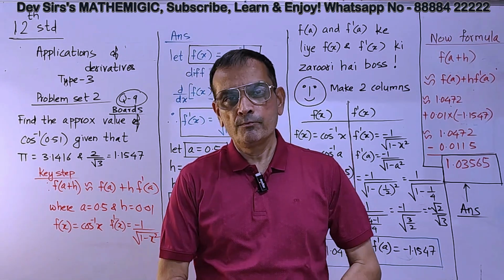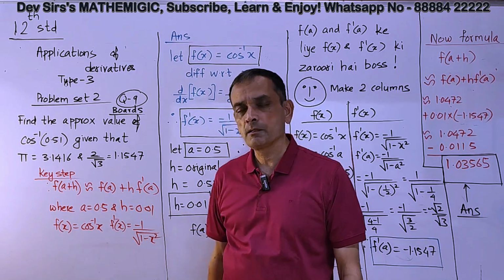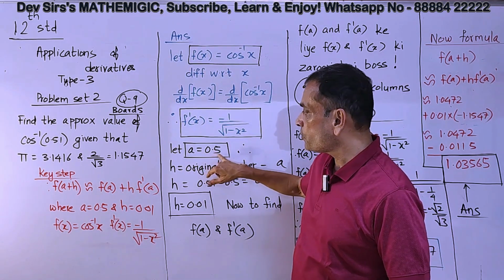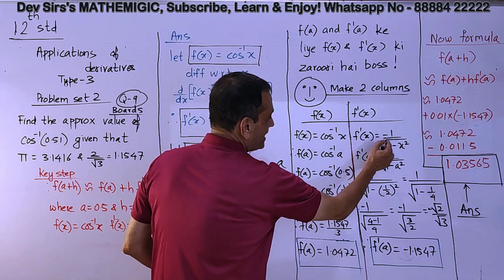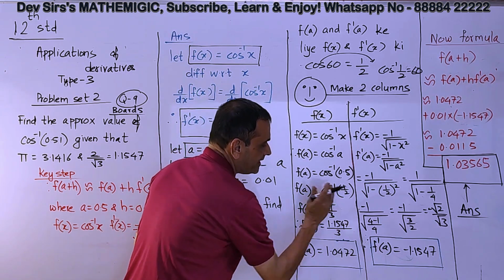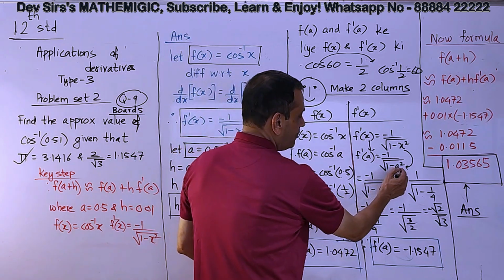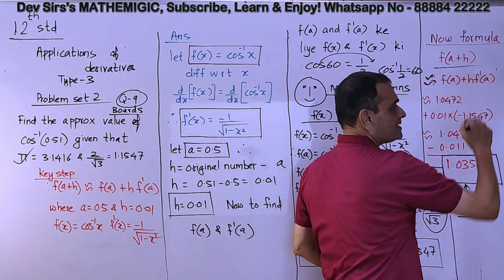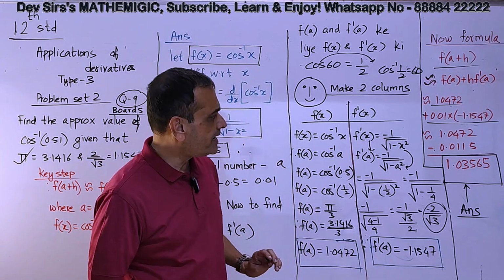12th 2025. Applications of Derivatives 3.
This is the 3rd application in which you have to find certain approximate values like sin 32, cos 51, log 1001 or cos inverse 0.51. etc.
Watch and learn. Happy viewing!